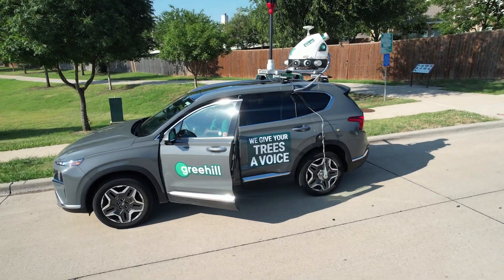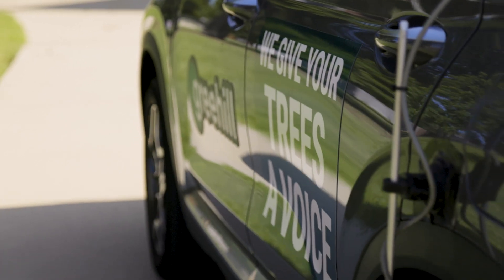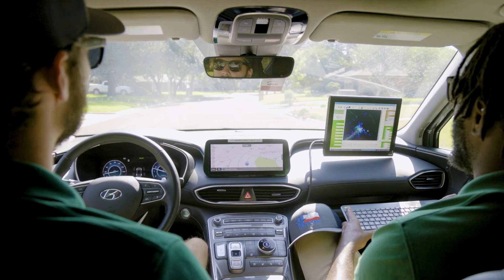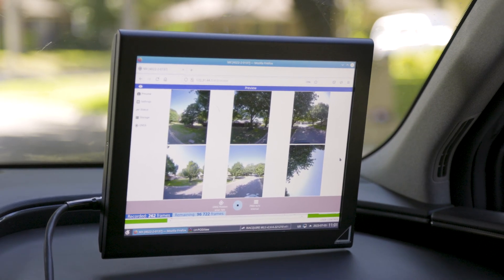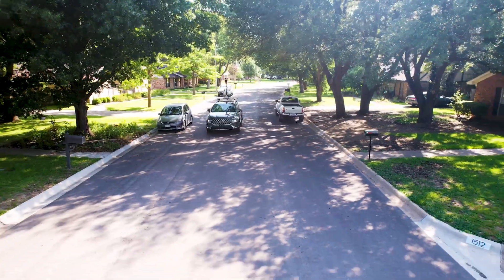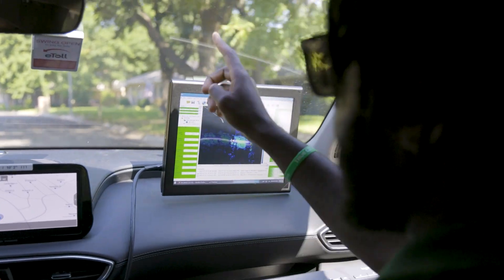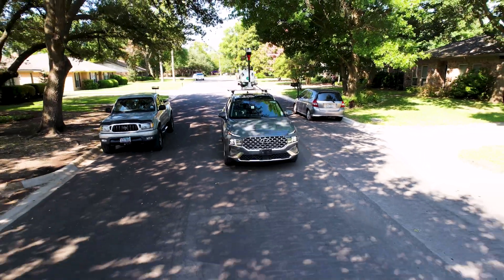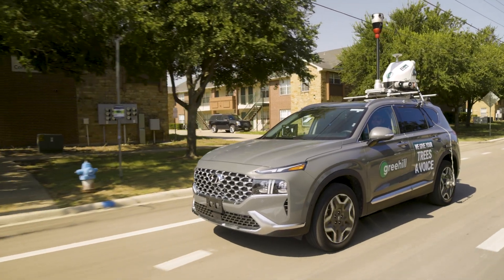Tree Inventory with greehill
We partnered with greehill to perform an inventory of all the trees our Parks and Rec Department maintains. Using a high-tech NASA-grade mobile LiDAR (light detection and ranging) system, greehill will gather information on our trees including a 3D image, the tree species and even their economic worth. This is in an effort to better manage and care for our amazing urban trees.